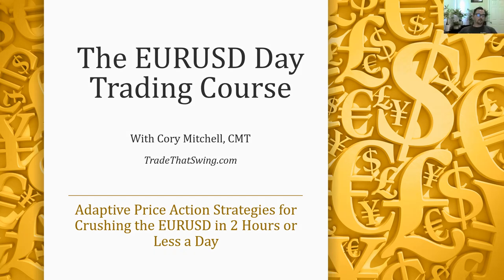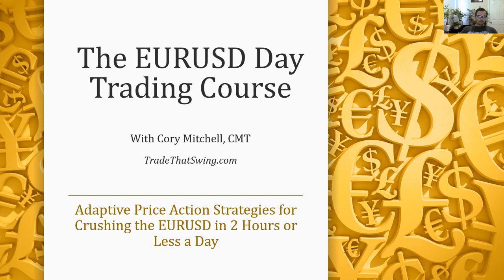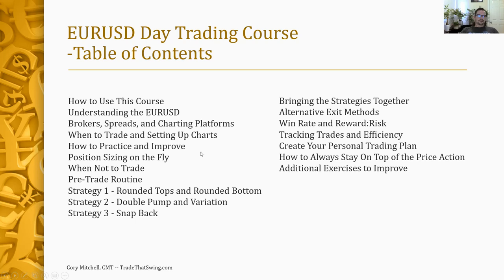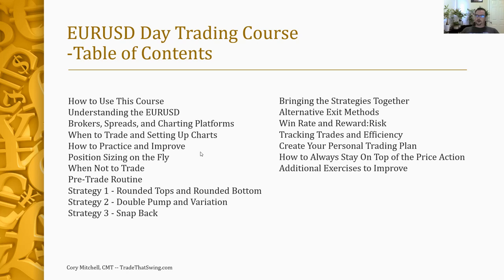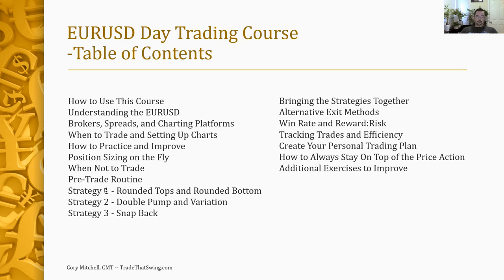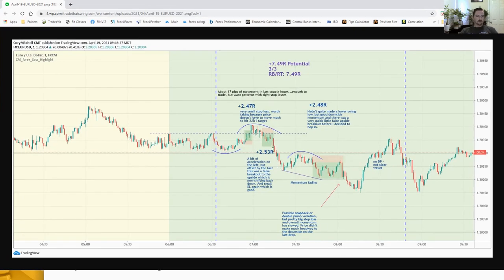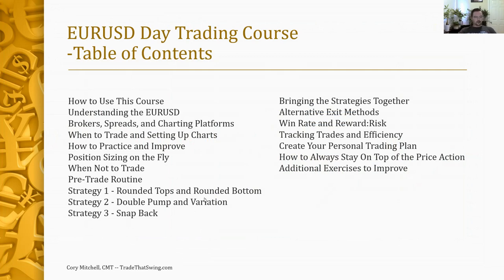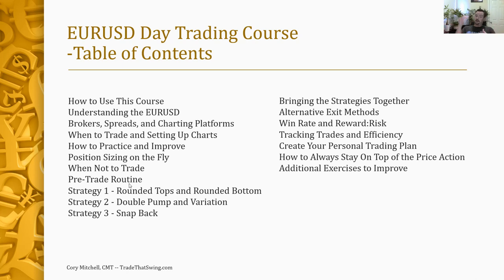What's Covered in the EURUSD Day Trading Course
The EURUSD Day Trading Course will be released by late May or early June 2021

This video covers what is in the full course. There is lots of forex trading information and tidbits in this video, but there is a whole lot more in the full-length day trading course.

The course is in video format, and you can ask questions directly below the videos, if you wish, making it an interactive course as well.

Cheers,
Cory Mitchell, CMT